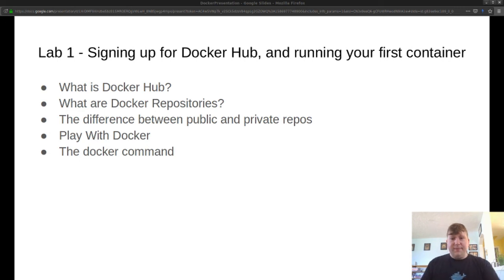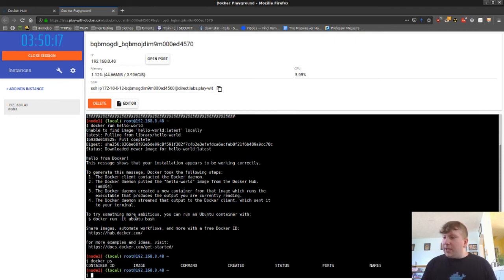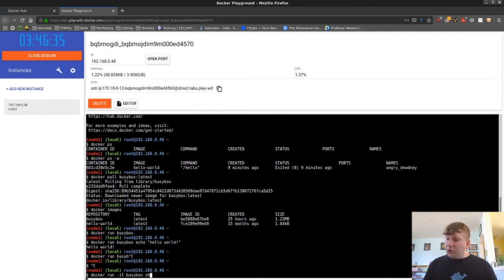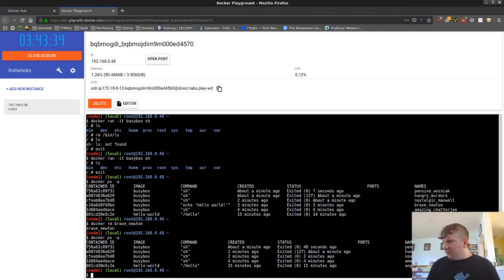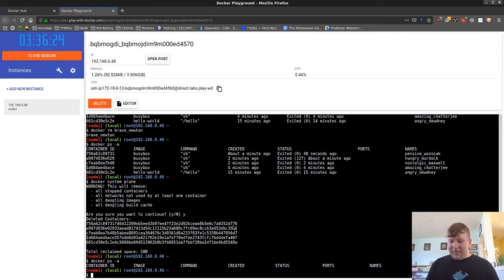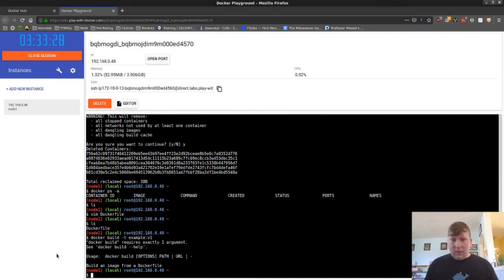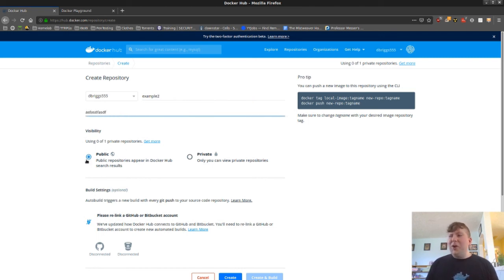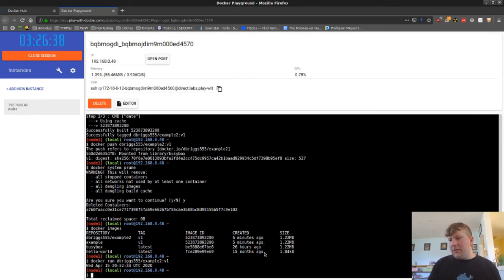Tech Bites: Building Containerized Software feat. Docker (Part 2)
Building Containerized Software feat. Docker: Part 2

In this episode, IT Analyst and HighTechU Mentor Danny introduces Docker a tool designed to make it easier to create, deploy, and run applications by using containers. Containers allow a developer to package up an application with all of the parts it needs, such as libraries and other dependencies, and deploy it as one package.

For more information on Studying Engineering or Computer Science at UVic please